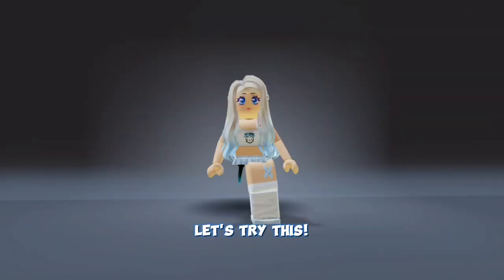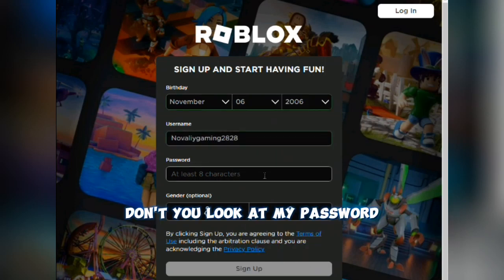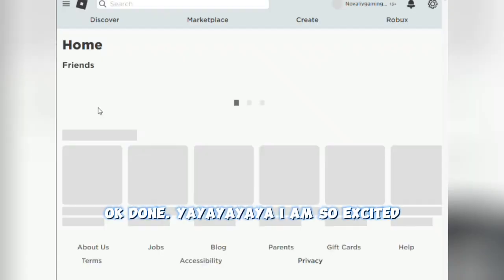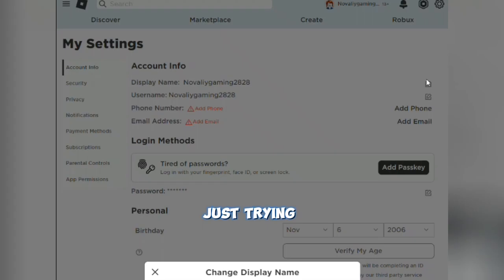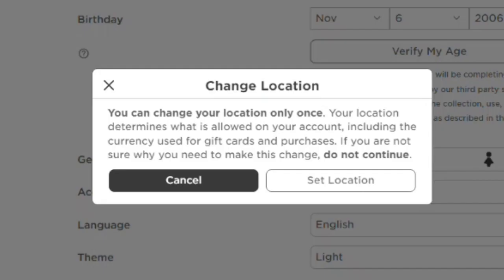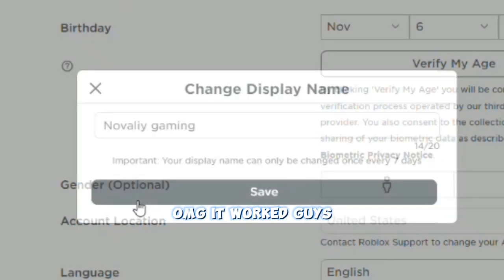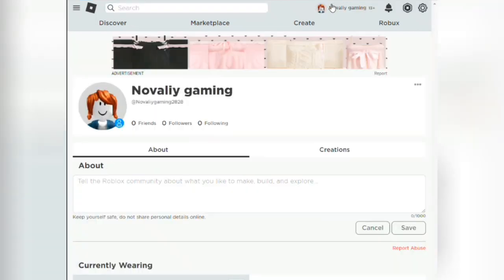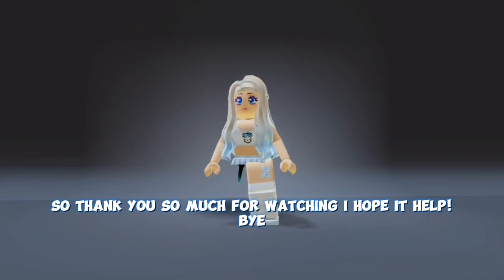HOW TO PUT SPACE ON YOUR ROBLOX DISPLAY NAME TUTORIAL!!!!! 2024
HOW TO PUT A SPACE ON YOUR DISPLAY NAME ON ROBLOX
TUTORIAL VIDEO

ABOUT ME:
HELLO I AM NOVALIY (NOVA)
AND SHARE MY VIDEOS WITH YOUR FRIENDS